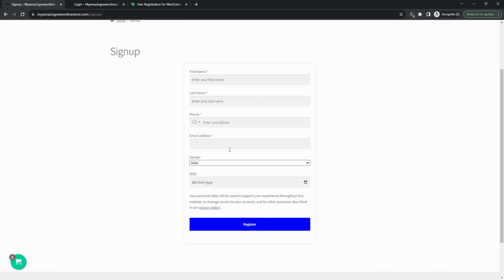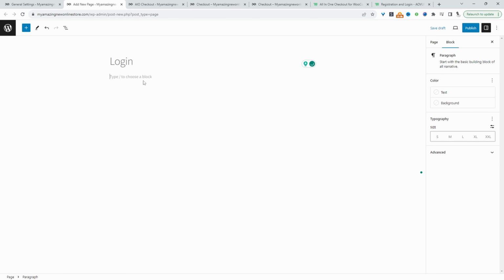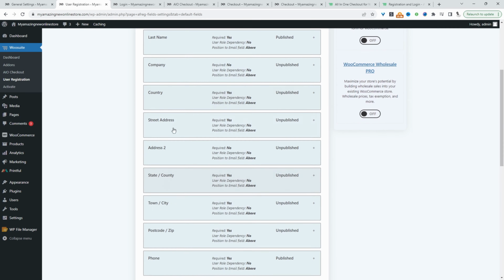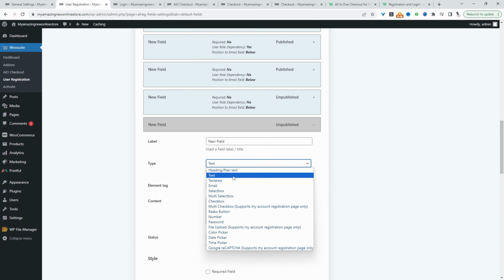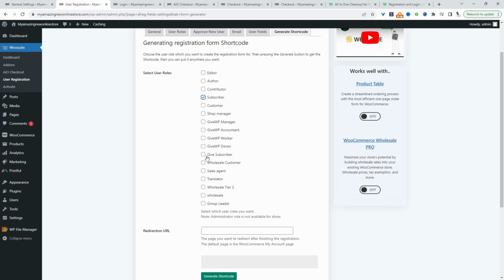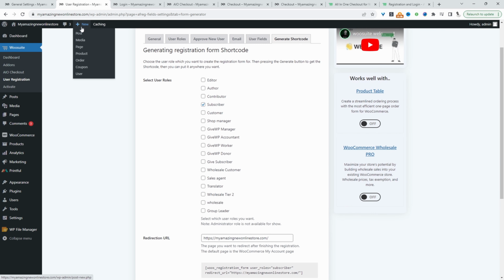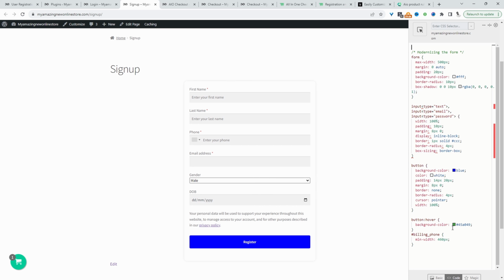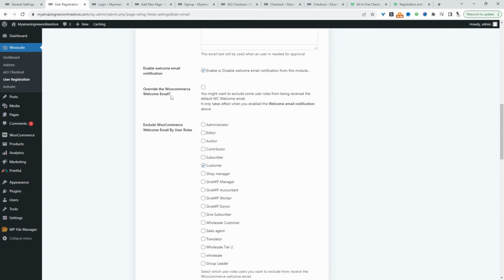Create Custom Registration and Login Page in WordPress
I'll show you how to allow customers to upload files on the product page on WooCommerce.

00:00 Intro
00:05 Overview
00:38 Download AovUp User Registration
00:48 Enable registration
01:11 Create Login page
01:47 Custom registration form fields
03:45 Get registration form shortcode
05:21 Create registration page
05:48 Customize form styling
06:37 Enable welcome email
07:19 Outro